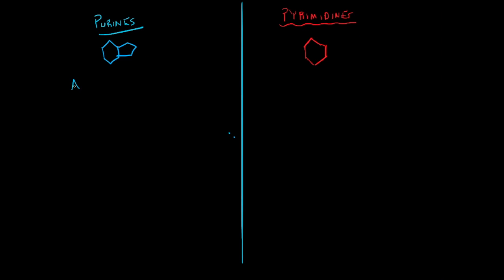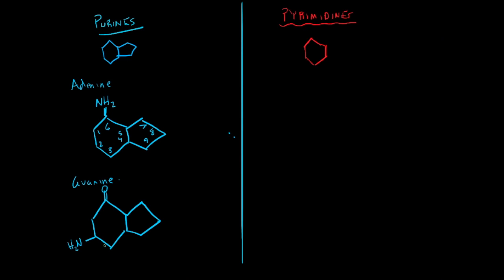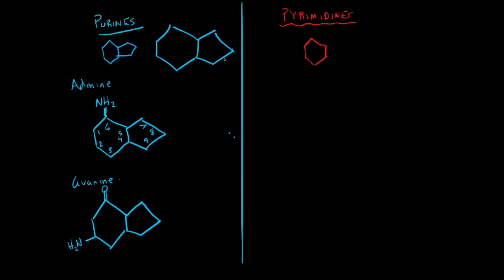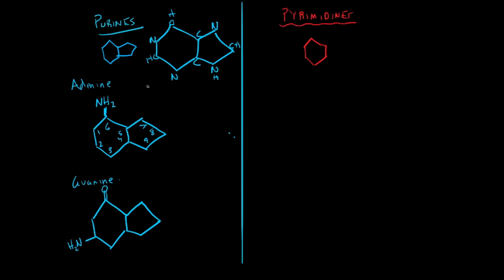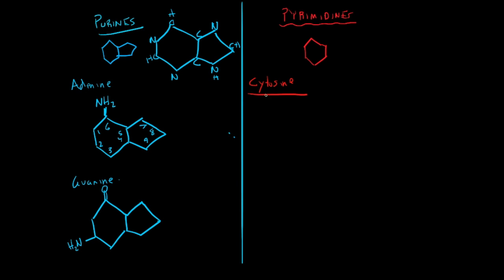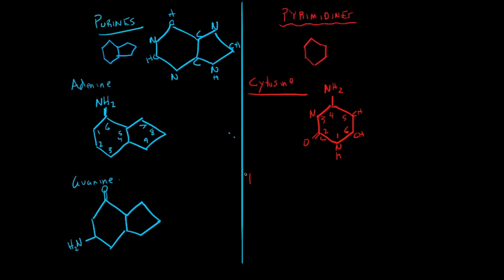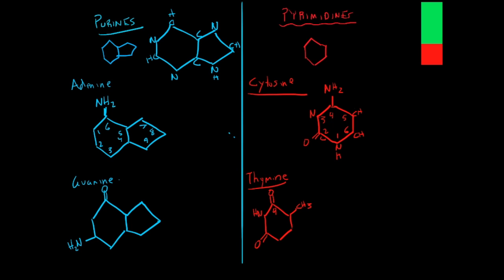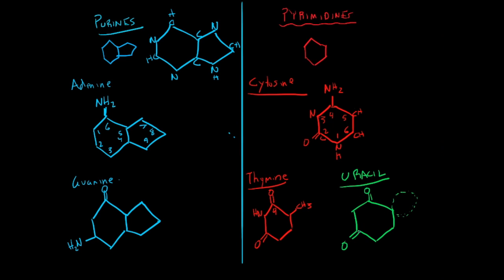Purines vs Pyrimidines